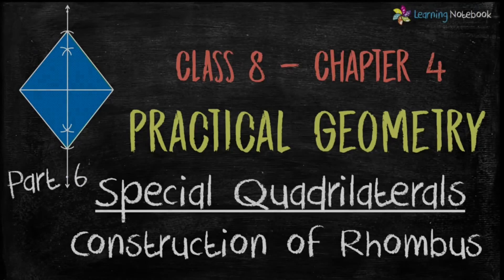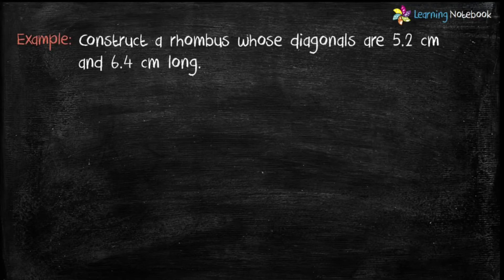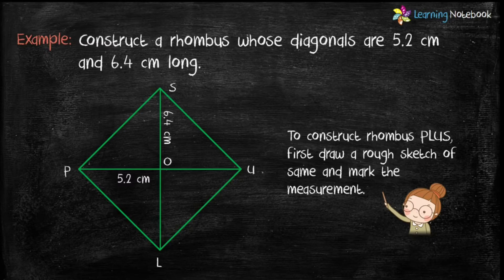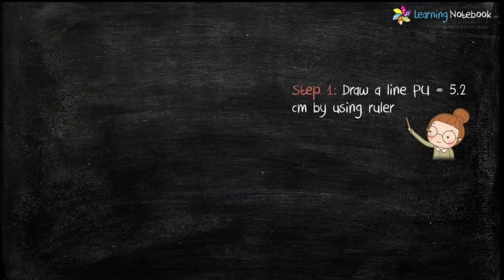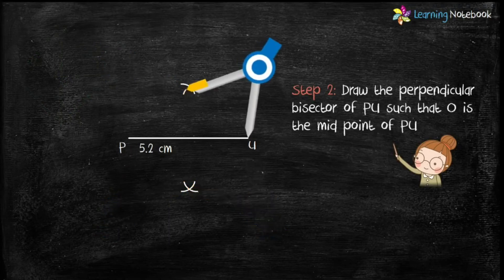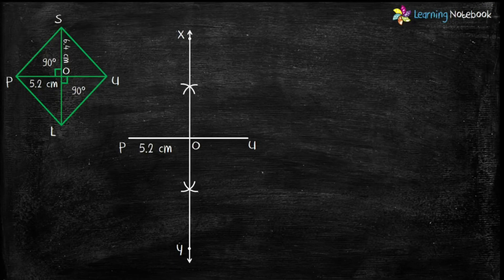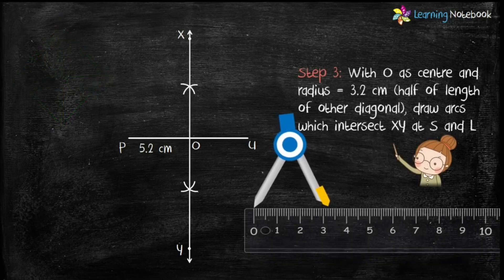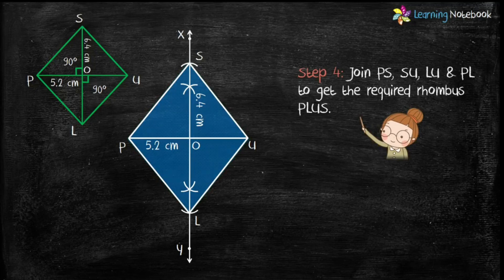Construction of Rhombus class 8 || Chapter Practical Geometry Class 8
Construction of quadrilaterals Rhombus class 8 || Chapter Practical Geometry Class 8
Learn how to construct a Rhombus - a special Quadrilateral (using only compass and ruler) - Class 8 - NCERT Chapter 4 - Practical Geometry.

More Videos on Chapter Practical Geometry